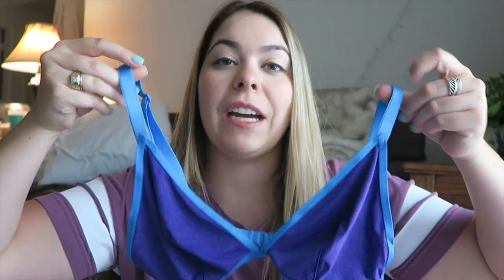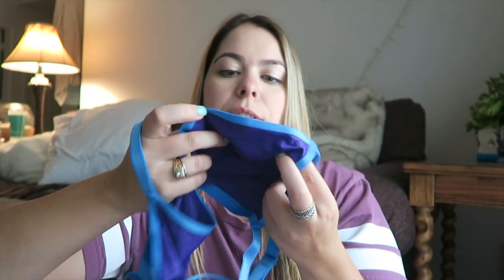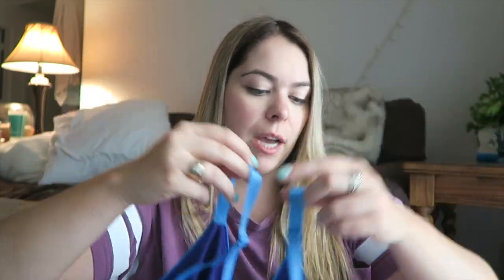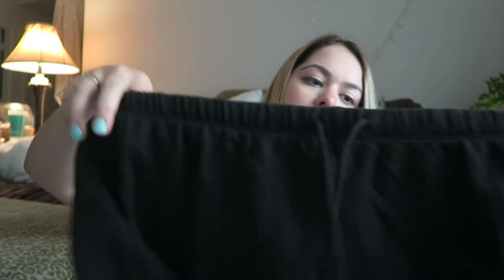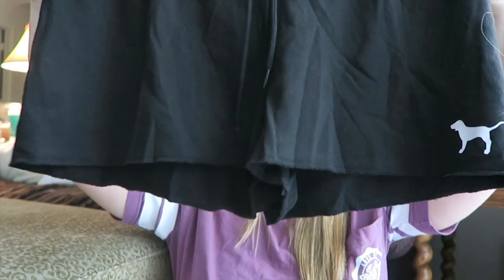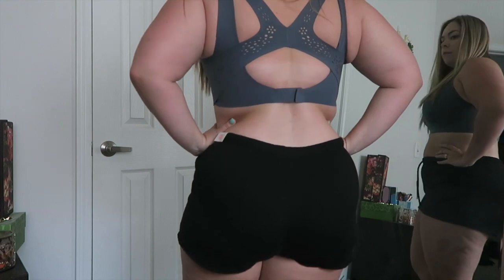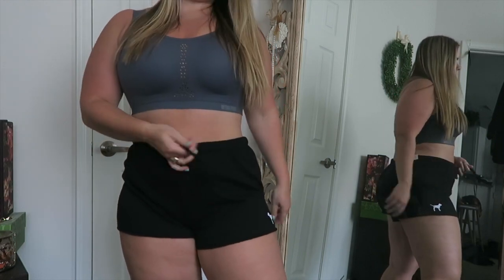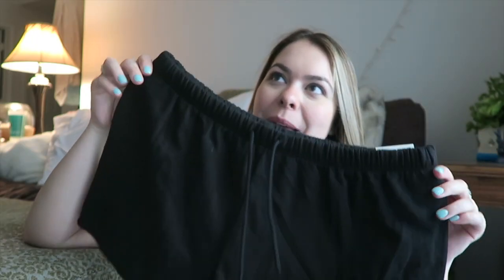Plus Size - Victoria's Secret Semi Annual Sale Try on Haul!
Hey guys!

My measurements as of  March 4, 2018

Bust - 44
Chest - 37
Waist - 33.5
Hips - 42.5
Thighs - 29 / 30
Calves - 17.5 / 17.5
Upper Arms - 15.5 / 15.5
Forearms - 10.5 / 10.5

*All in inches